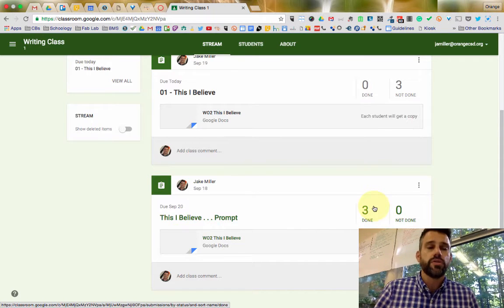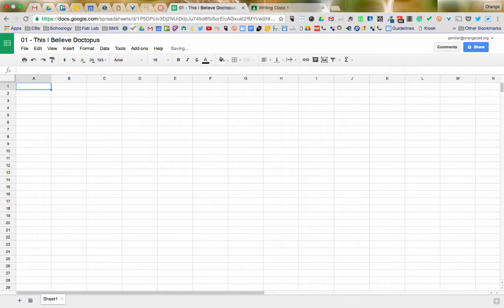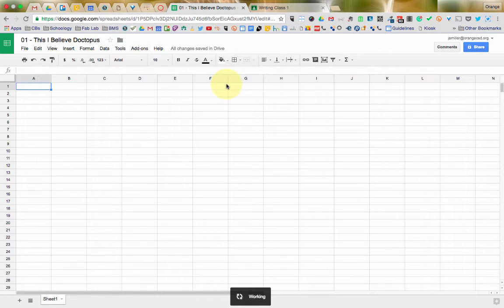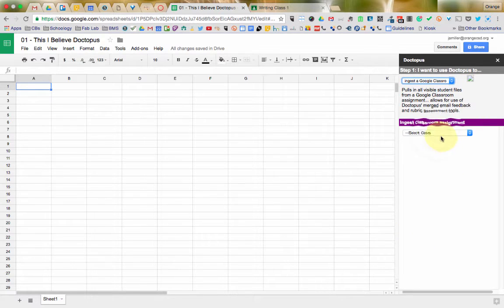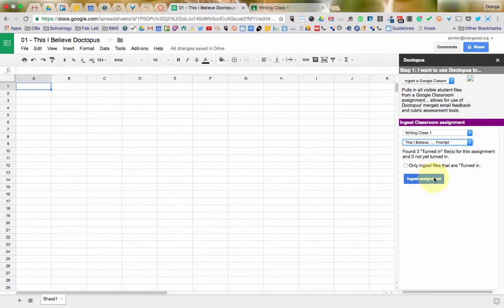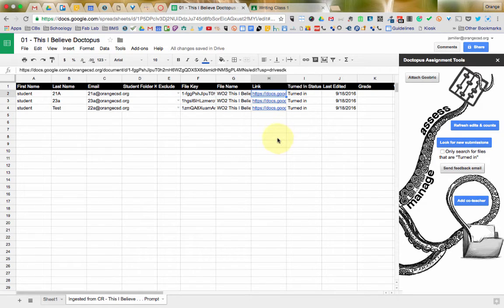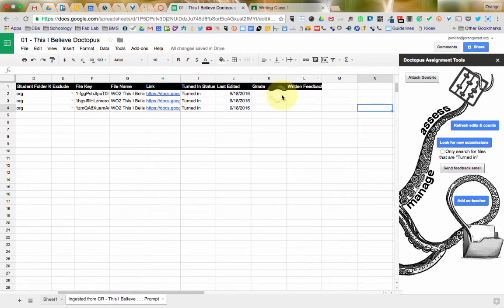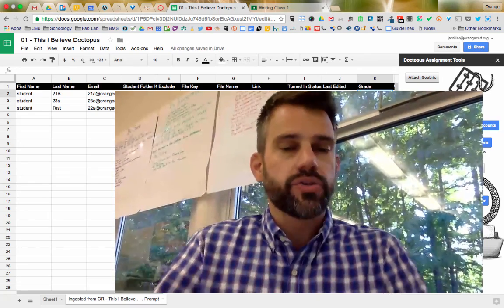Google Classroom & Doctopus Instructions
Technology Integration Specialist & Google Apps for Education Certified Trainer, Jake Miller demonstrates how to ingest a Google Classroom assignment into Doctopus.  This is a necessary first step for using Goobrics with a Google Classroom assignment.  Check out other videos on this channel for the "next steps" in that process.  @JakeMillerTech